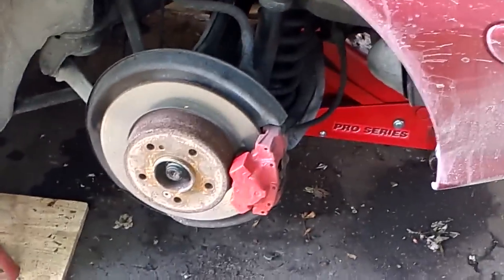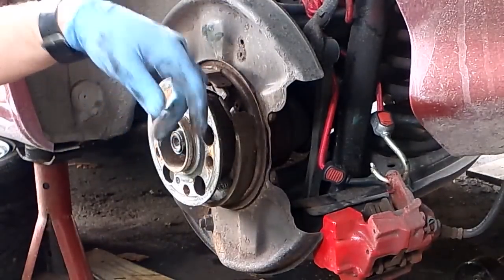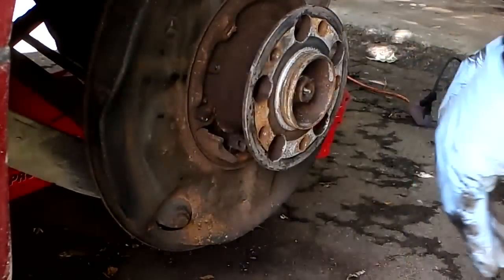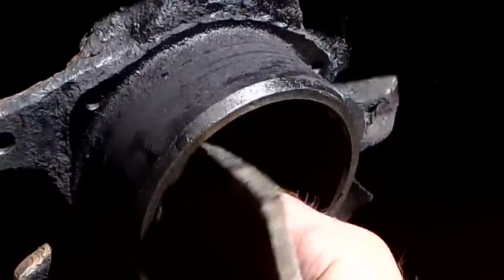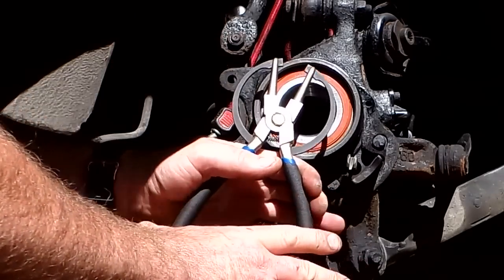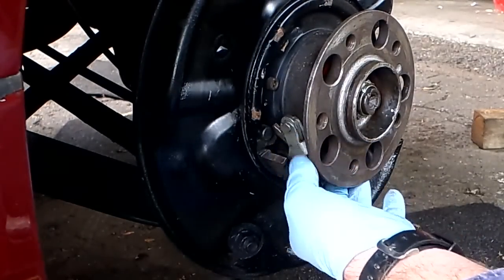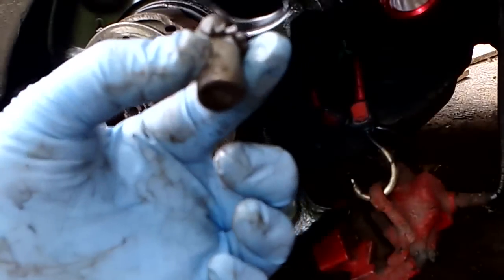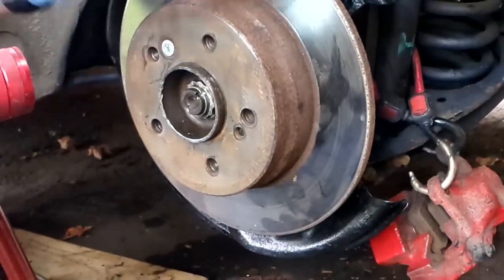Mercedes rear wheel drive axle/hub bearing replacement.. R170 shown..very long video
Removing and replacing the rear wheel, drive axle/hub bearing on a Mercedes R170 SLK..pertains to most Mercedes models from the mid 1980's to the mid 2000's with minor variations..w202.w208,w203.w210,w124,r129 etc. follow me on twitter